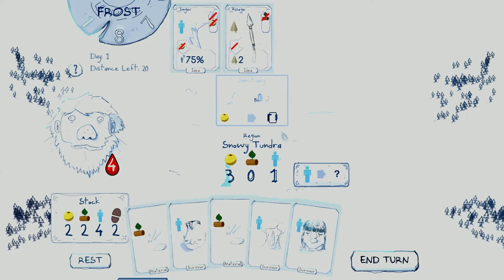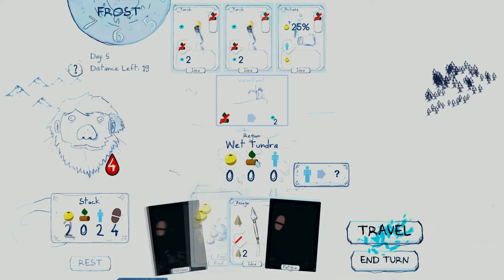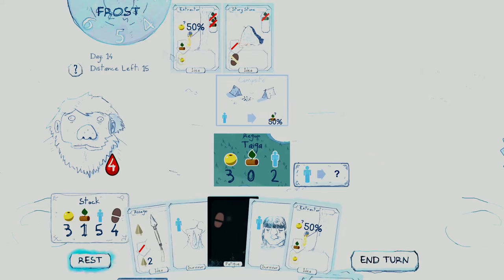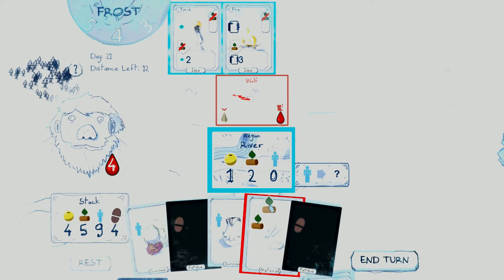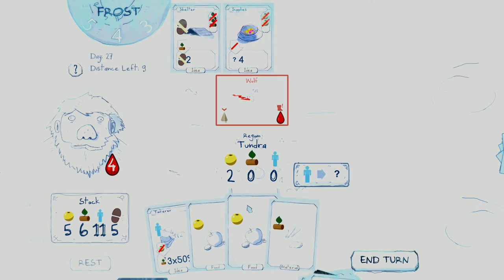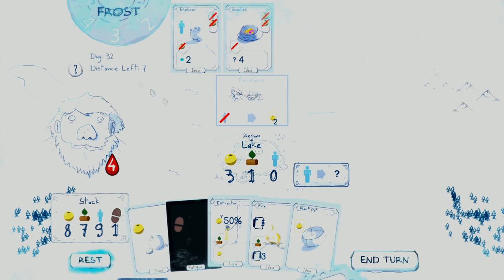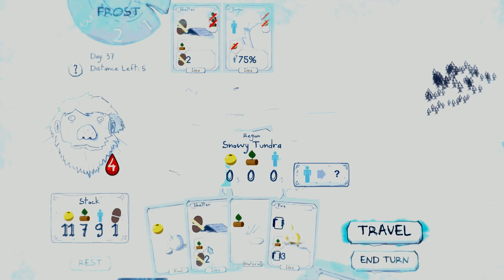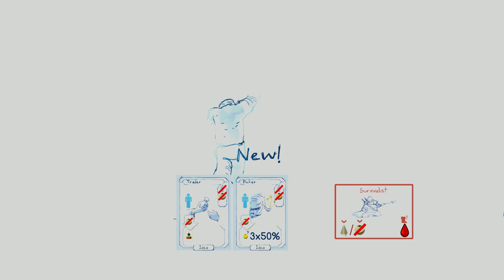Let's Play Frost! InkEyes #1 - Easy Mode! [Survival Tactical Card Game, i.e. Dominion]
Frost is a Survival solo Card game. Inspired by deck-building board games like Dominion, Ascension and the like, it's an unique take on the genre as it puts you in charge of a group of people struggling against a restless, lethal storm. **READ ON:

**NOTE: My recording software recorded this episode WAY too bright/almost invisible. I edited and adjusted some of that. This is still not how the game really looks. Starting the very next episode it will be fixed!